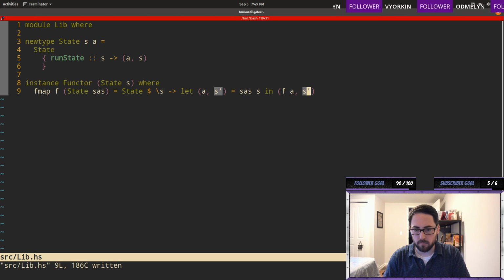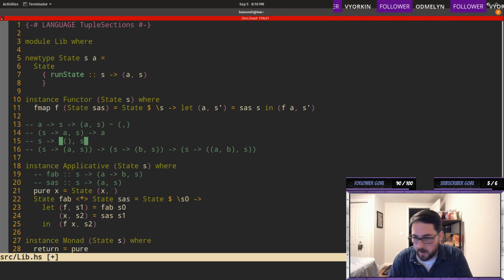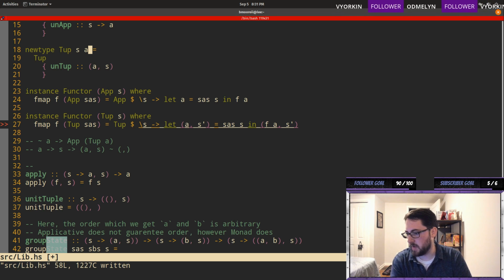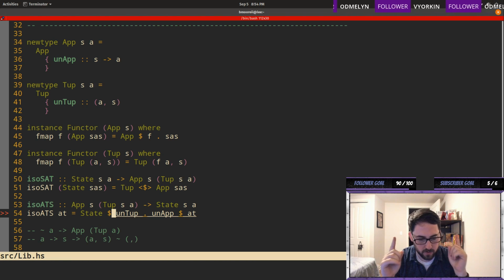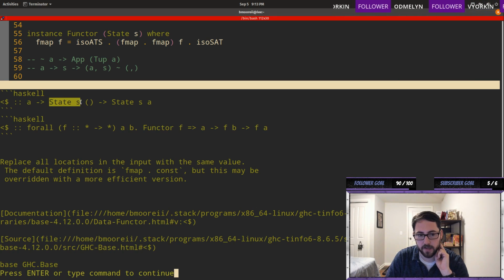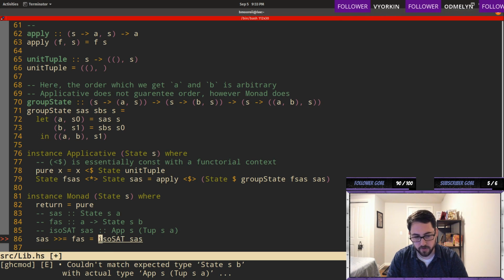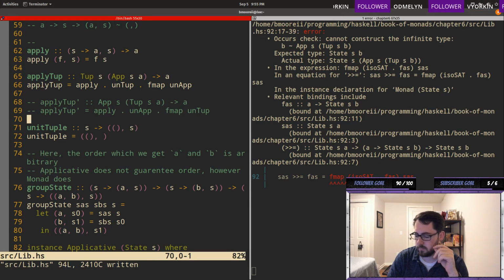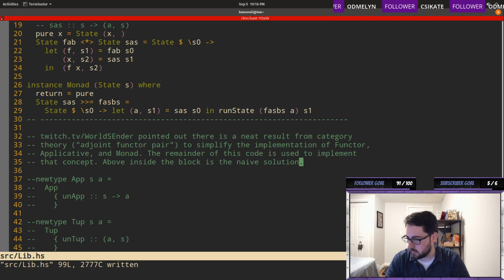[Haskell] Book of Monads: An aside, working with `newtype State`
In this video, I start Chapter 6 of Book of Monads. We go off on an interesting tangent connected to category theory (the "adjoint functor pair"). Feel to free to comment on the purpose of this exercise as I am still unsure why it was useful. It did lead to some fun type rodeo though!